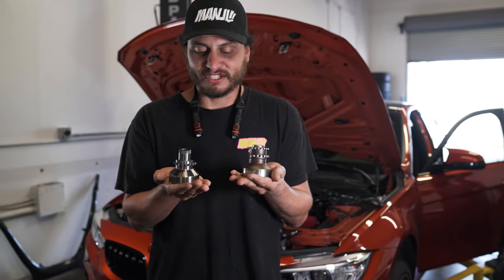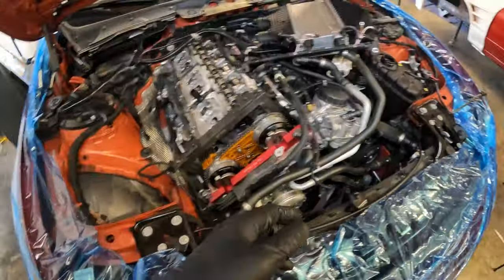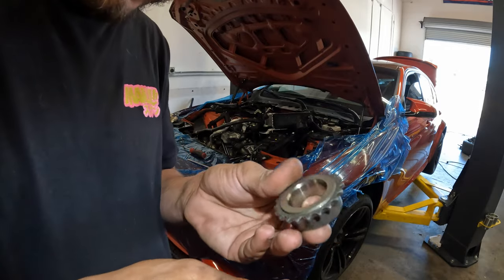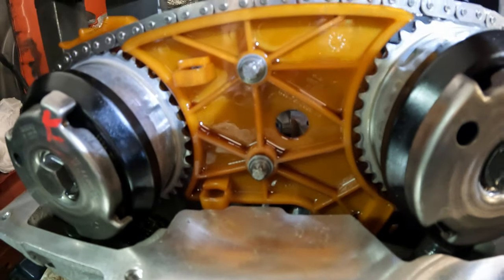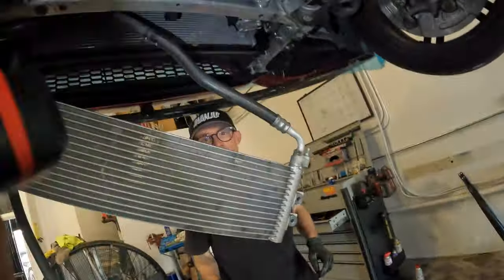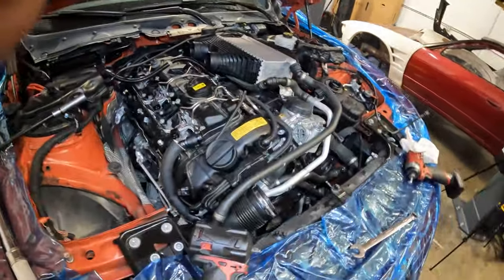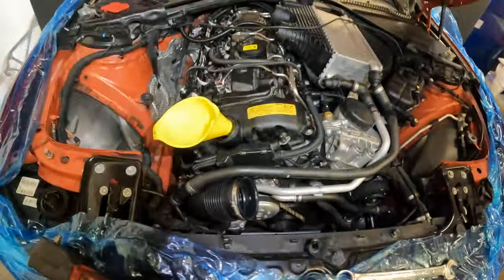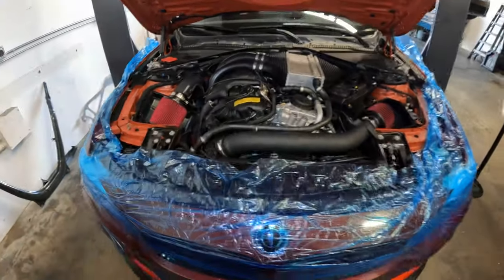The BEST Crank Hub Solution!! | VTT V2 Spline Lock DIY | F8X M2C M3 M4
In this video, we delve into the process of replacing a crank hub on a BMW S55 engine with the VTT Spline Lock Crank Hub Solution. The factory crank hub is notorious for slipping during high-performance pulls, but fear not! The Vargas Turbo Tech solution offers an affordable and effective fix. Follow along as we guide you through the installation steps, highlighting crucial components and ensuring a smooth transition. Whether you’re a seasoned technician or a curious enthusiast, this video provides valuable insights into maintaining your BMW’s performance and reliability.

* Torque Specs *
Crank bolt 100nm + 270
Vanos Cam bolts 20nm + 180
Chain tensioner 55nm
Serpentine belt tensioner 38nm
Vibration dampener NO CBC 20nm + 90
Vibration dampener W/ VTT CBC 25 ft-lbs
Water pump pulley 10nm
Vanos solenoid 10nm
Intake manifold to head 13 ft-lbs / 20 nm
Fuel line to injector 23nm
Injector to cylinder head 13 nm +1
Injector ground 5nm
Head plug cap 25nm
Guide rail head 14nm
Guide rail crankcase 20nm
Cylinder head chain module 8nm
Valve cover to head 8.5nm
Spark Plugs 17 ft-lbs

⏱️Timestamps⏱️
0:00 - Intro
0:35 - Let's Talk About Crank Hubs
1:46 - Engine Disassembly
2:10 - Disassembly Explained
3:50 - Timing Tools Install
4:21 - Timing Chain Disassembly
6:02 - Vanos Removal
6:17 - Oil Pump Chain Tool
6:55 - Crank Hub Removal
7:43 - Oil Pump Sprocket Removal
8:52 - Friction Washer/ Clip Explanation
11:02 - Oil Pump Sprocket Install
12:37 - Clean Mating Surfaces
13:10 - VTT Hub Install
14:25 - Timing Reassembly
15:00 - Timing Torque Specs
16:30 - Timing Tools Reinstalled
17:05 - Vanos Torqued
18:16 -  Crank Final Torque
18:52 -  Verifying Timing
19:15 -  Oil Pump Tool Removal
19:30 -  Crank Timing Pin
20:03 - Crank Sealant
21:00 - Crank Seal Install Tool
21:14 - Valve Cover Install
21:44 - Vanos Solenoids/ Vacuum Caps
22:16 Engine Reassembly
22:41 - New Spark Plugs
22:56 - More Engine Torque Specs
23:13 - Gap Spark Plugs
24:06 - Final Assembly/ Torque Specs
25:11 - Crank Pin Plug Install
25:45 - More Reassembly
26:10 - Down Pipe Removal
27:00 - Oil Change/ Oil Cooler Torque
27:25 - Crank Bolt Capture Tip/ Torque
28:00 - Serpentine Belt Routing
28:30 - Water Pump Belt/ Torque Spec
29:08 - Fan/ Coolant Lines Install
29:30 - Fill Engine With Oil
29:45 - More Reassembly
31:09 - Down Pipe Install
33:02 - Under Belly Pans Reinstalled
33:23 - O2 Sensor Wire Routing
33:42 - Charge pipe/ Intake Install
34:10 - Final Look/ Bleed Coolant
34:30 - First Start-Up
34:42 - Outro